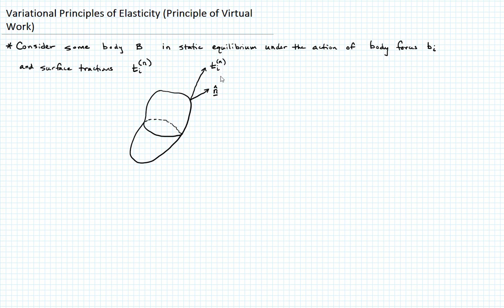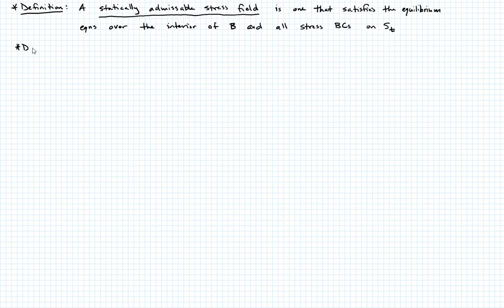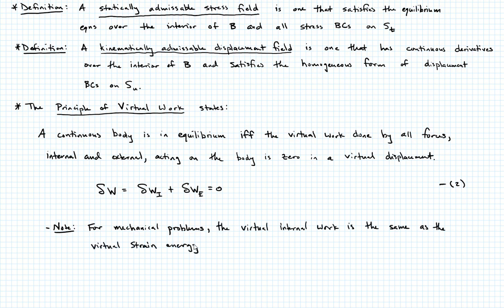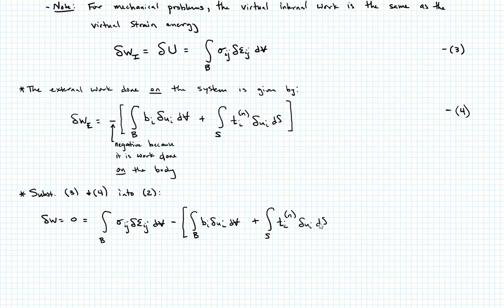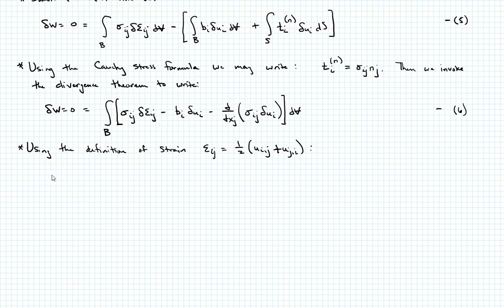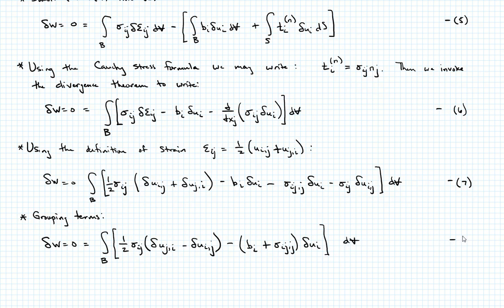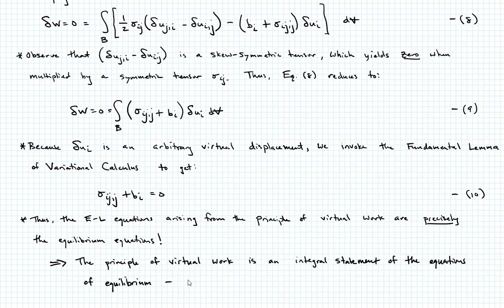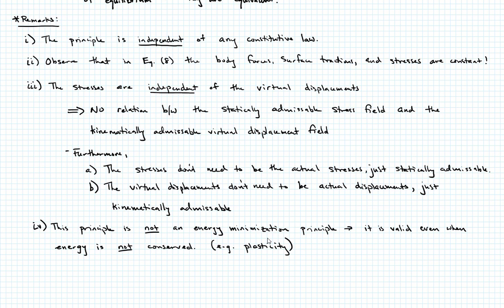Variational Principles of Elasticity (Principle of Virtual Work)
Develops the Principle of Virtual Work from the idea of work done by virtual displacements. Demonstrates that the Principle of Virtual Work is an equivalent statement to the equations of equilibrium.